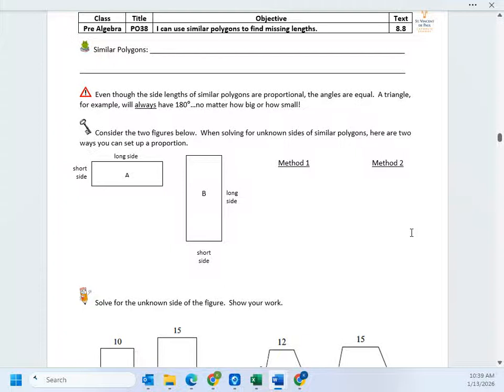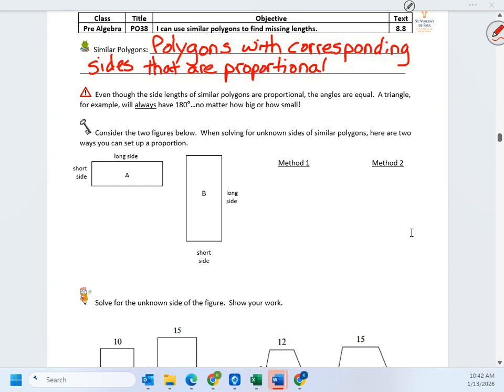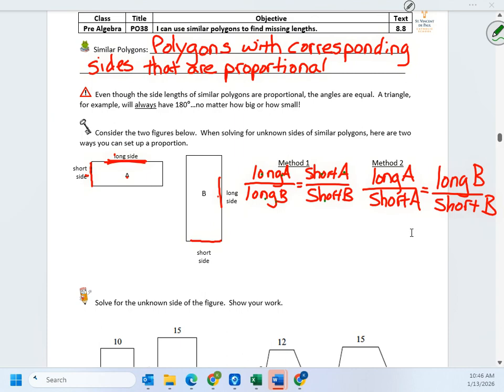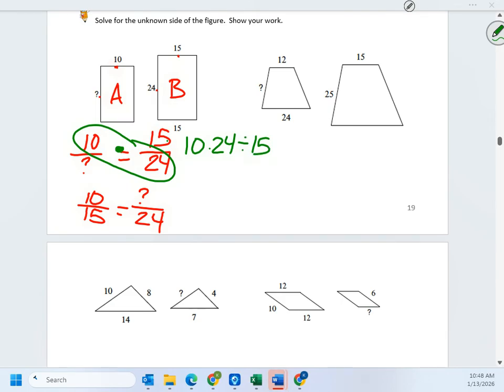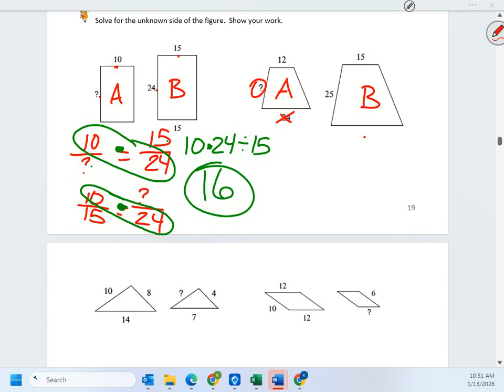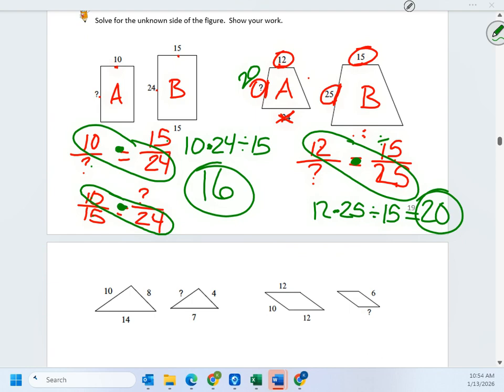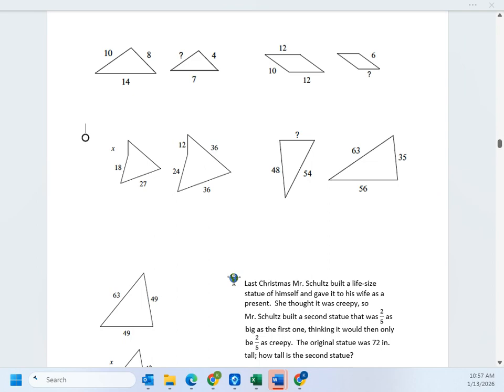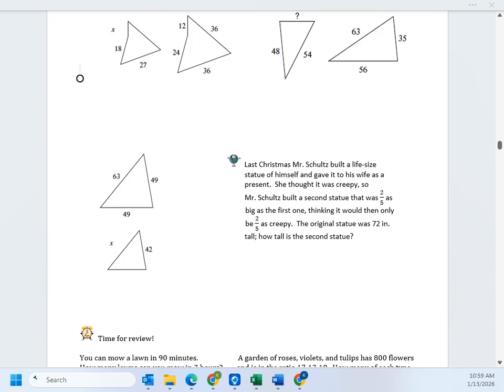1/13/26 PA PO38